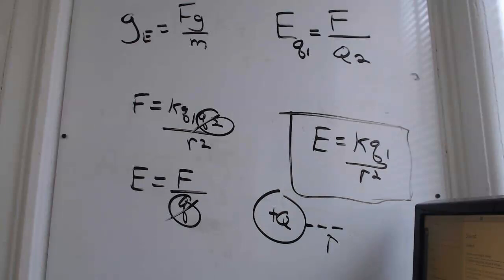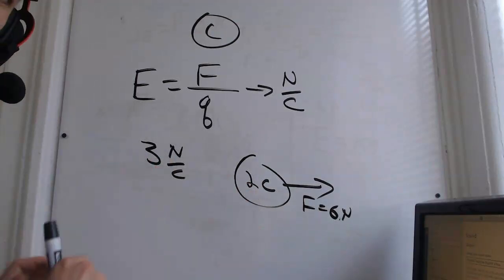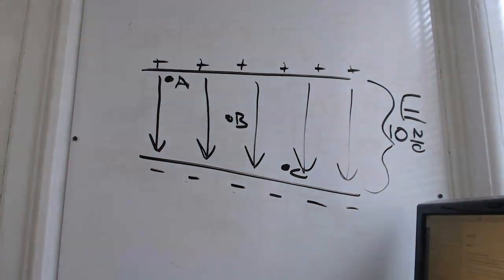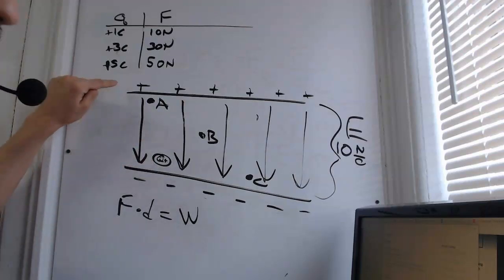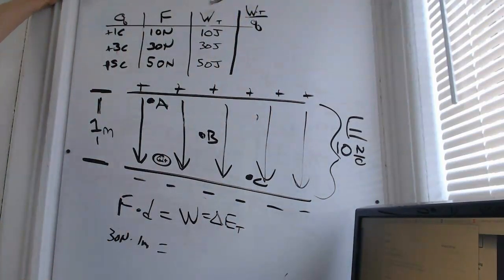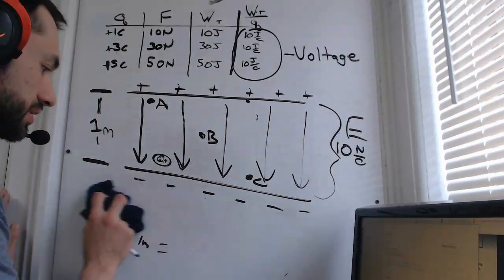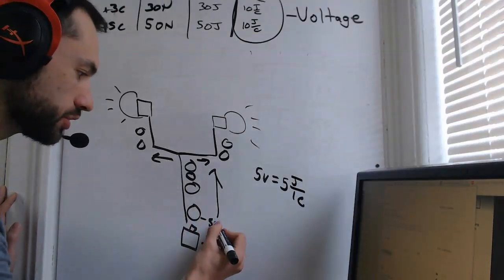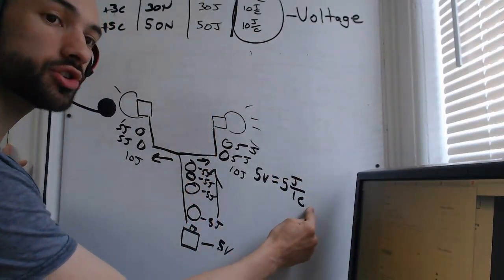Electric Fields, Work & Voltage Defined | Physics Concept Overview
How do we define Voltage in terms of Electric Fields? In this tutorial, we bridge the gap between forces and energy. We explore how work is done on a charge within a field, define Electric Potential (Voltage), and show the mathematical relationship between Field Strength (E), Force (F), and Energy (W).

[NOTE: This is a legacy video created approximately 6 years ago for my physics students during my time in the classroom. While the production style reflects an earlier chapter of this channel, the conceptual definitions and mathematical relationships remain foundational for anyone mastering electricity and thermodynamics today.]

What you will learn:

Defining Electric Field Strength: E = F / q

Understanding the relationship between Force, Distance, and Work (W = F * d)

How Voltage (Electric Potential) is defined as Work per unit Charge: V = W / q

Exploring the units of Voltage (Joules per Coulomb)

Conceptual walkthrough: Moving charges in a uniform electric field

Timestamps:
0:00 – Introduction: Review of Field Strength
1:30 – Defining Electric Field in terms of N/C
2:45 – The concept of Work (F * d) in a field
4:30 – Defining Voltage as Work per Charge (W/q)
6:15 – Example: Moving charges between parallel plates
7:30 – Summary of units and definitions